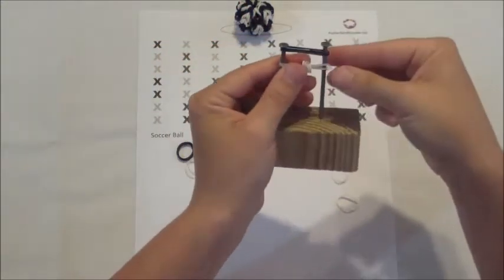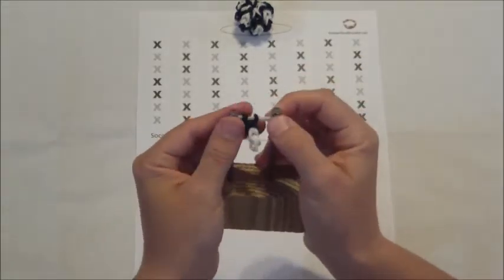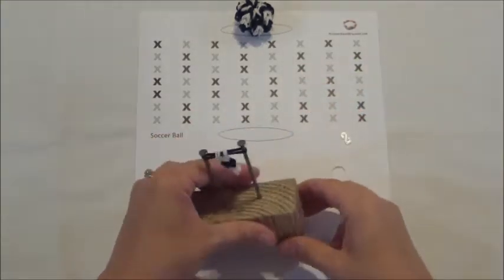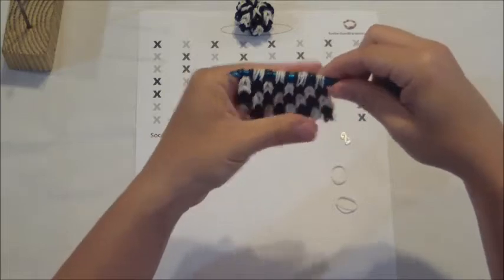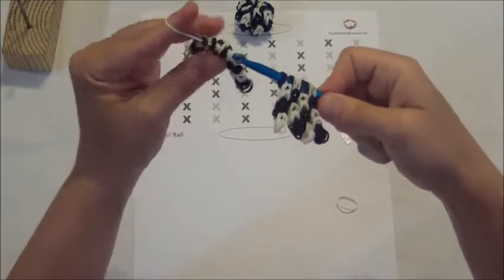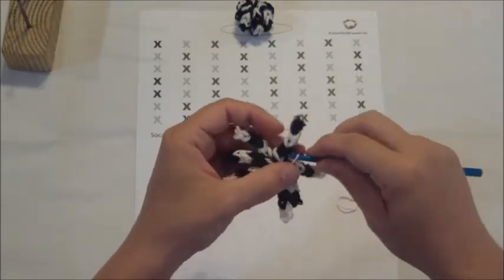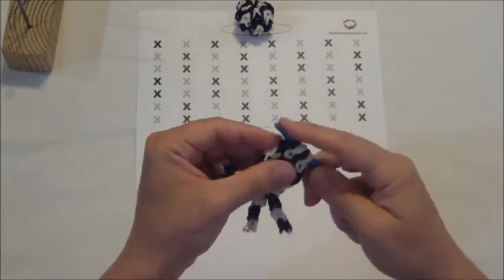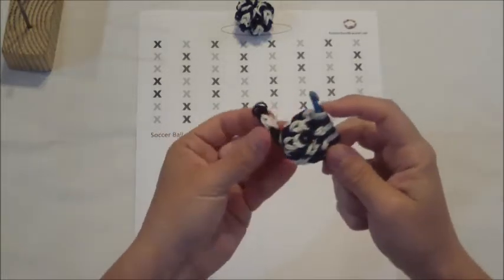Soccer Ball (World Cup) 3D Loom Band Charm - Made Without Rainbow Loom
This movie shows how to make a 3D Soccer/Football/Futbol Loom Band Charm without the rainbow loom.  I'm sure you all have been watching the 2014 World Cup Soccer on TV.  Credit for the 3D ball idea goes to Kate Schultz at Izzalicious Designs.  We took her 3D ball design and created this awesome soccer ball loom band charm.

You can download the pattern and the instructions to create this charm on your own

The project uses 114 bands (56 black | 58 white) and 1 clip. I used a homemade loom that is just a piece of wood and 2 nails, but you can do the complete design using only a crochet hook or the hook that comes with any of your looms.

Other Rainbow Loom Band Charms you can find on my channel include: Heart, Four Leaf Clover, Flower, Butterfly, A-Z Letters, 0-9 Numbers, Cross, Fish, Music Note, Star, Snowflake, 3 pin Fishtail, 4 pin Fishtail, Starburst and many more!

Signup for our mailing list to receive weekly loom band projects absolutely FREE

Click the link below to purchase your own set of 6000 rainbow loom bands sold and shipped from Amazon.